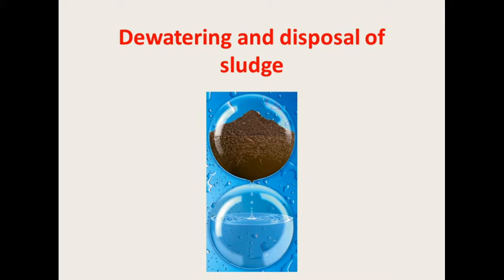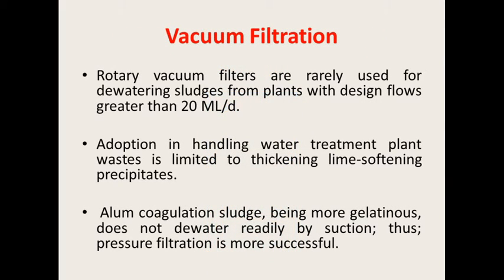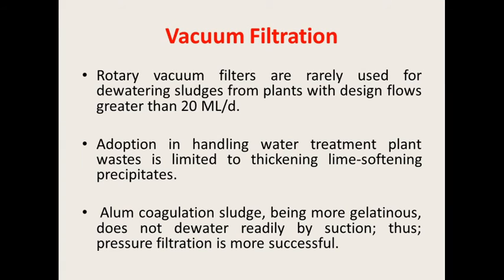Dewatering of Sludge-1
Different methods of dewatering of Sludge